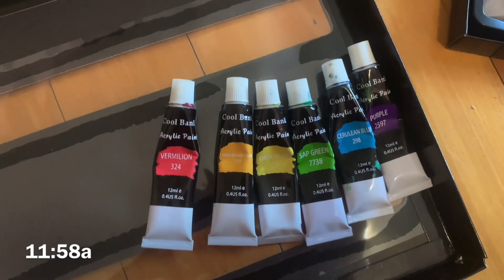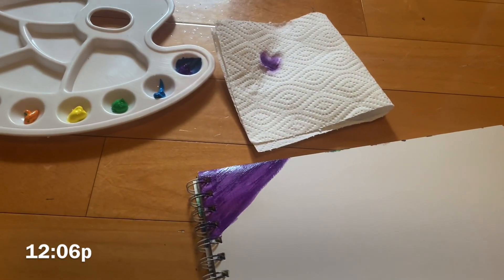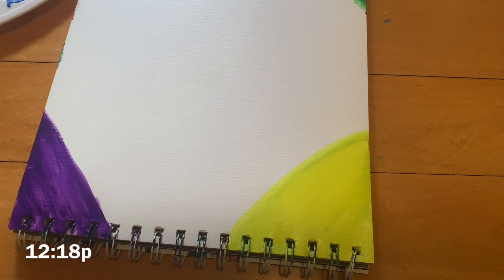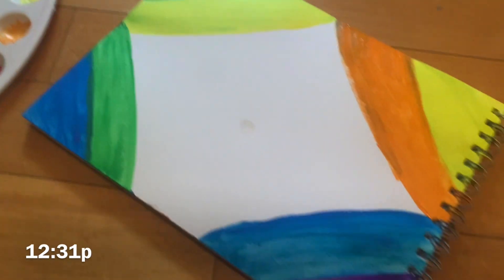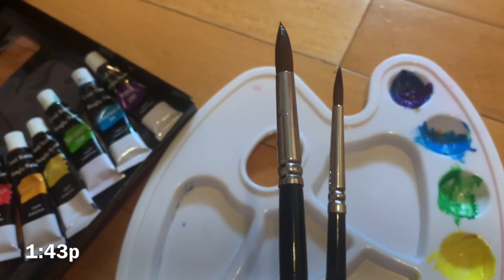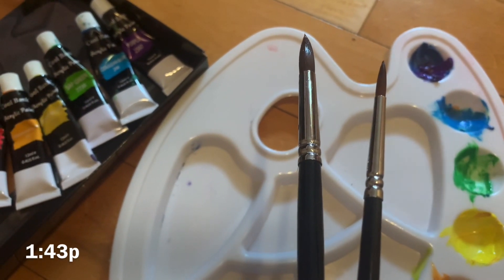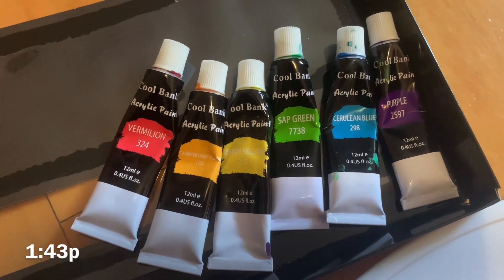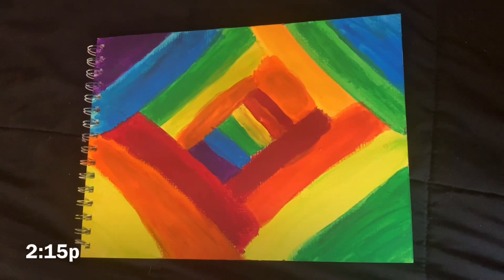Painting (Again)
Or my BookTwitter: @anjaxuanreads

Or my Letterboxd: @anjaxuansfilms

-Anja.